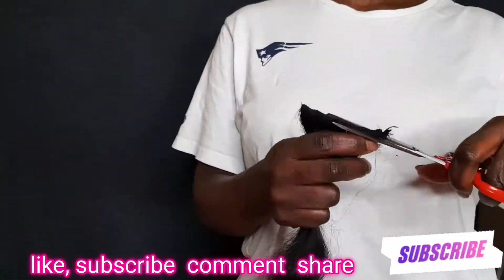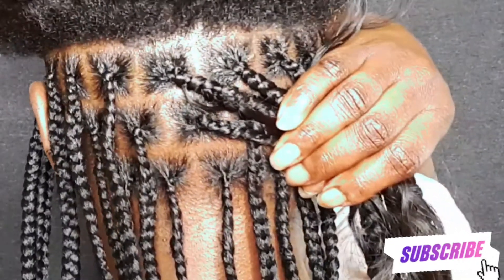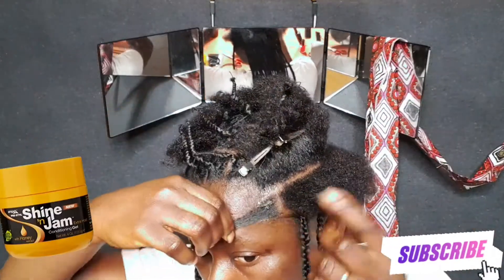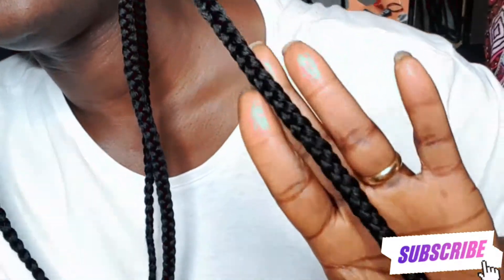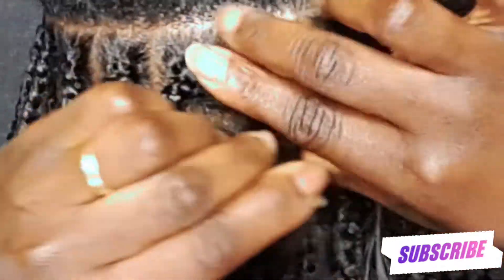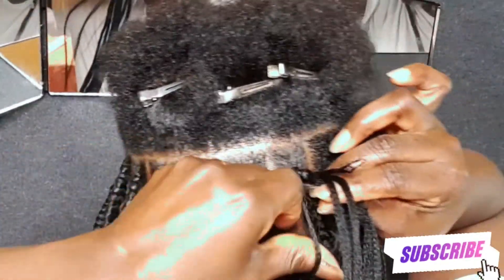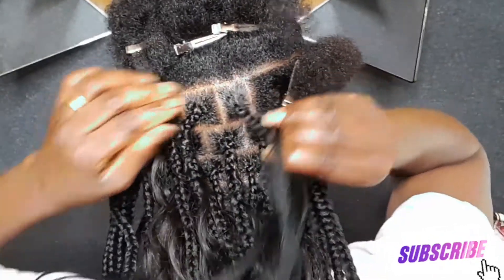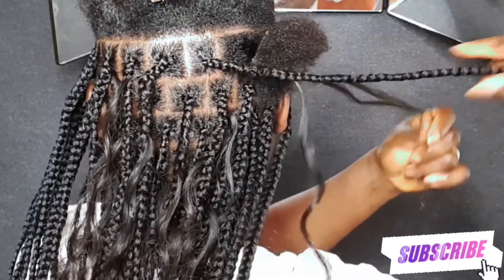DIY. Medium knotless box braids with outre x pression hair. with Real Raw Human Hair).part one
Hello guys,
hi ya'll?
in today's video i will be doing medium knotless box braids with real human hair.so keep watching